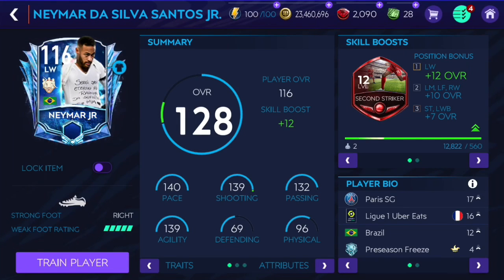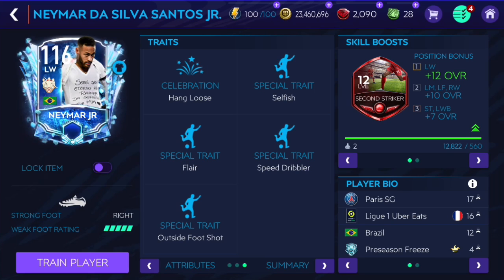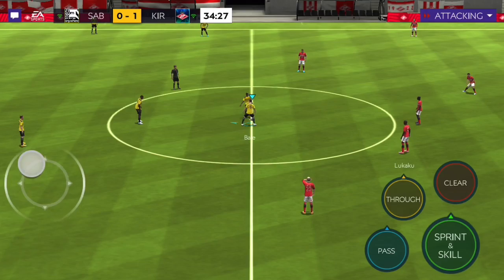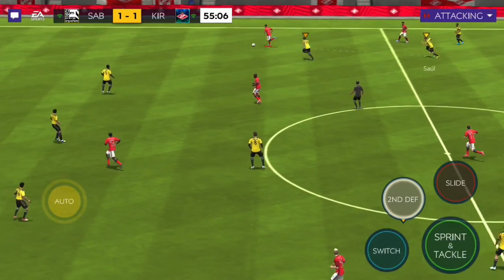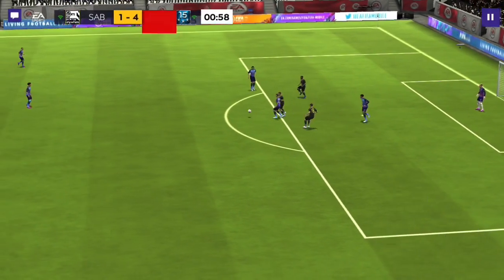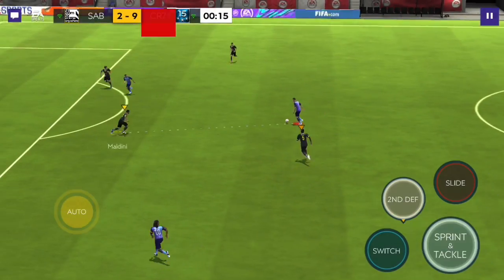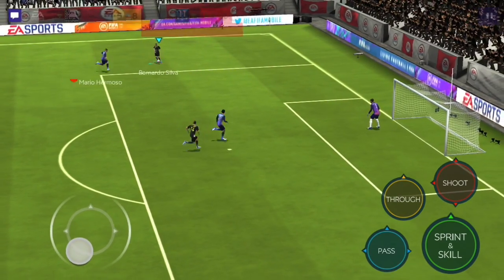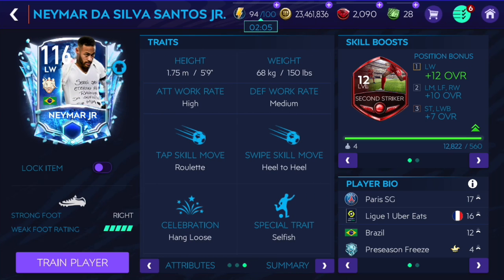NEYMAR 116 RATED FREEZE PLAYER REVIEW AND GAMEPLAY! | FIFA MOBILE 21!